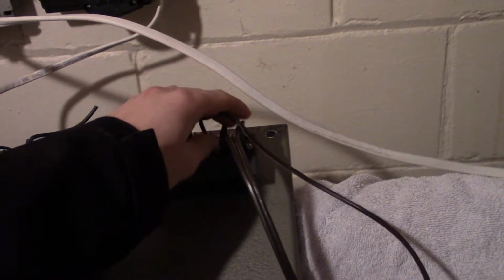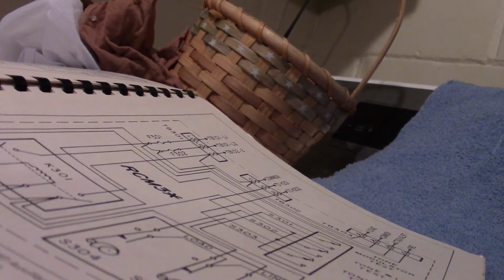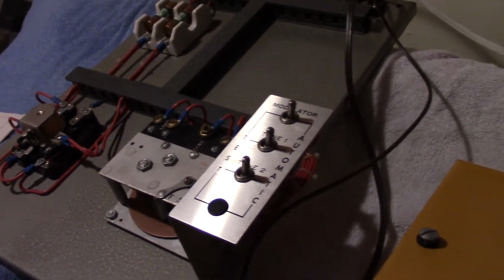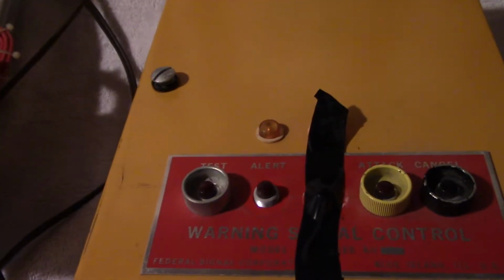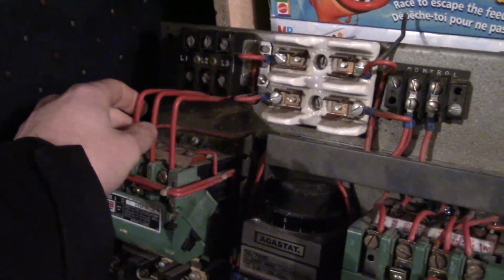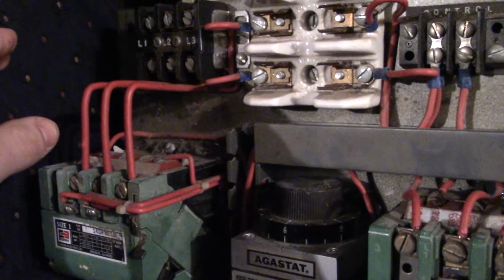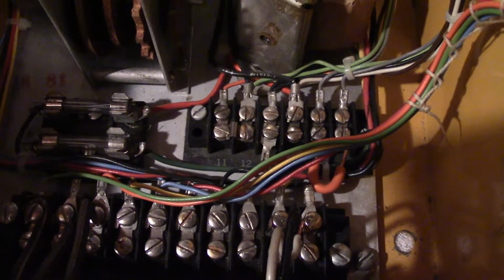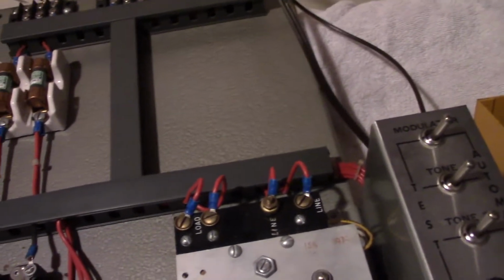Federal Signal Thunderbolt 1003 Siren Restoration Update 1/5/18